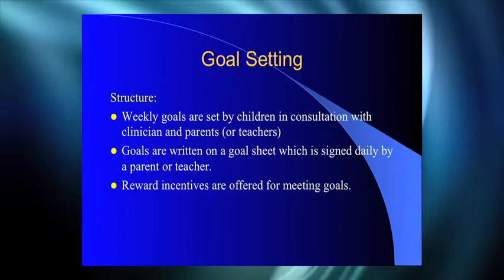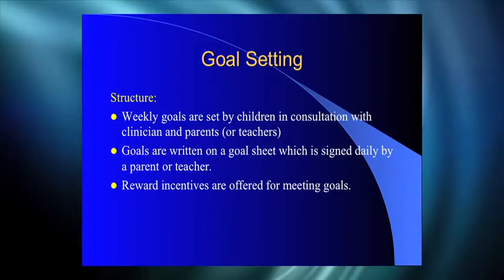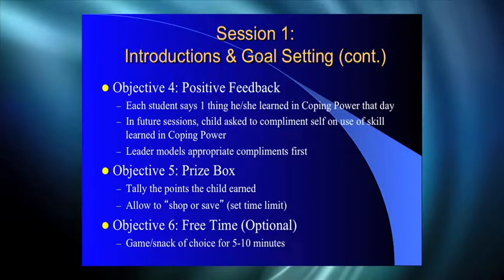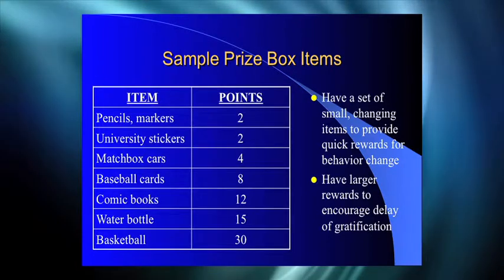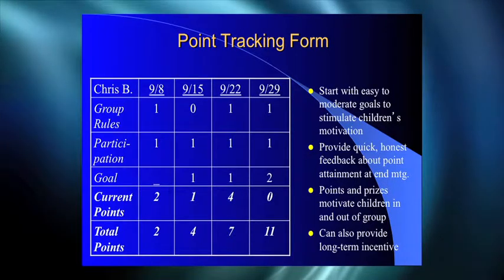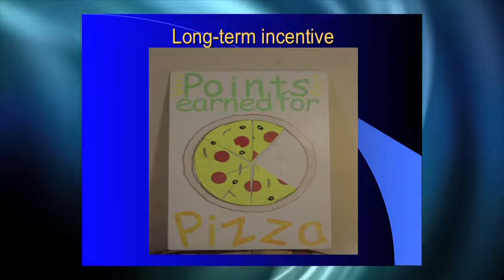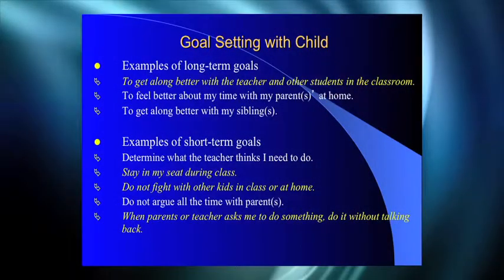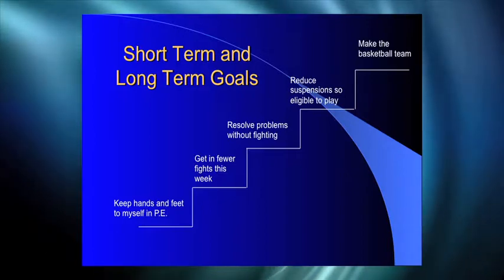PROFESSIONALS— Intervention w/ Aggressive Kids: The Coping Power Program (PART 3)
ABOUT WORKSHOP:
Dr. Lochman describes the research supporting his group-based program for children with aggression problems. He and Dr. Boxmeyer give a session by session review of how to conduct each session. They also demonstrate techniques for Coping Power using case examples, videos, and role-plays. Lastly, he describes how to implement the parent component of Coping Power.

ABOUT SPEAKER:
John Lochman, Ph.D., ABPP, is a Professor and Saxon Chairholder in Clinical Psychology in the Department of Psychology at the University of Alabama in Tuscaloosa, and an Adjunct Professor of Psychiatry and Behavioral Sciences at the Duke University Medical Center. He is the Director of the Center for Prevention of Youth Behavior Problems. He received his Ph.D. in Clinical Psychology from the University of Connecticut in 1977. He has authored more than 210 scientific articles, chapters and books, and this work has primarily focused on the causes and consequences of highly aggressive behavior in childhood. In addition to his prevention research on the Coping Power program, Dr. Lochman also is a co-principal investigator on a study of the preventive effects of the comprehensive, intensive Fast Track program, designed to prevent adolescent conduct problems, funded by National Institute of Health (NIMH).